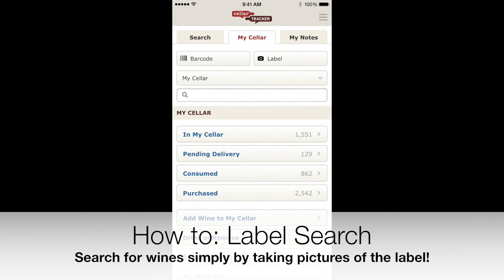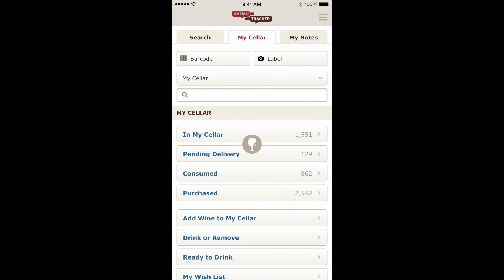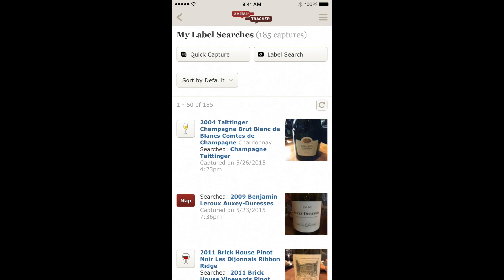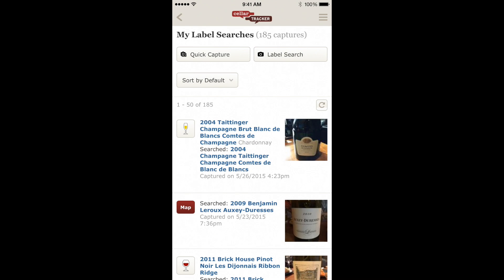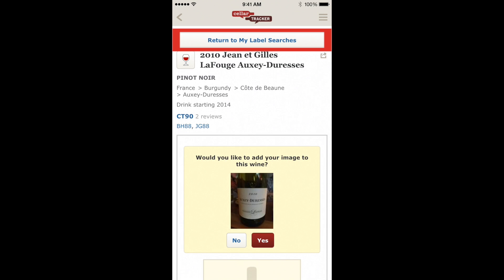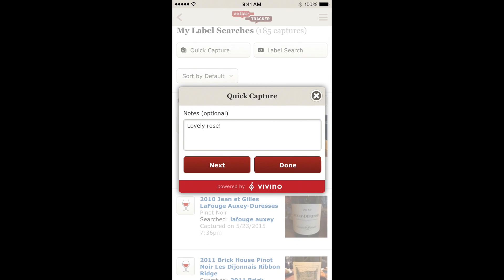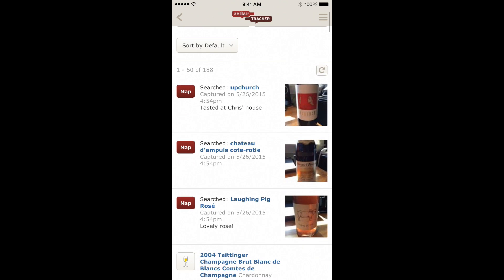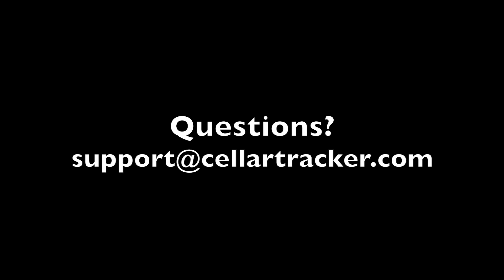How to: Label Search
This screencast shows how to use the new label search functionality in CellarTracker. You can search for wines by taking pictures of the label, or quickly capture photos and notes of multiple wines for later reference. You can also access your entire history of captured labels to remember what you've been drinking.